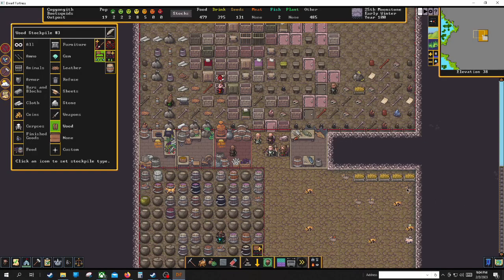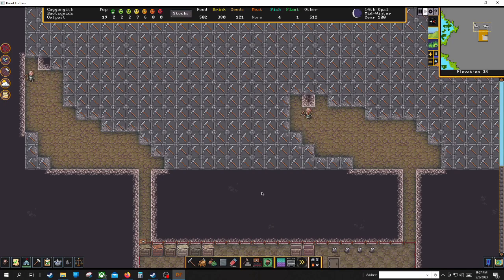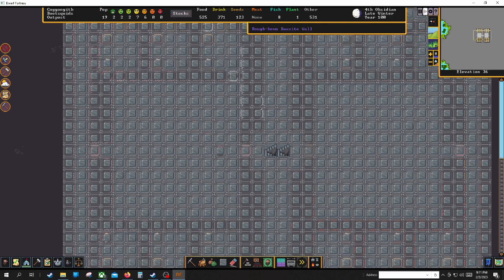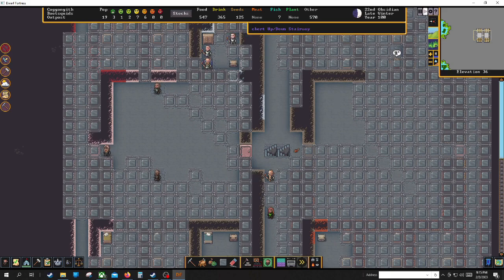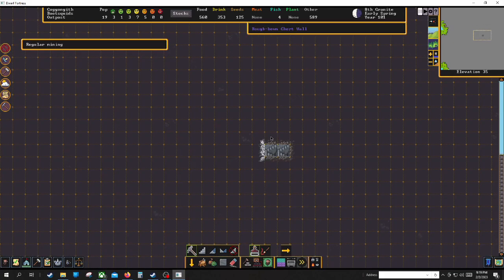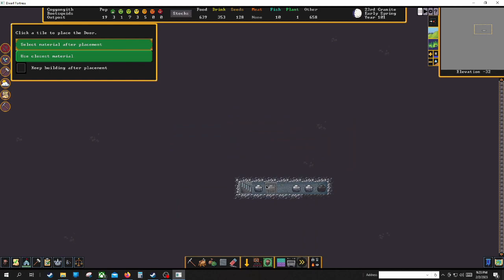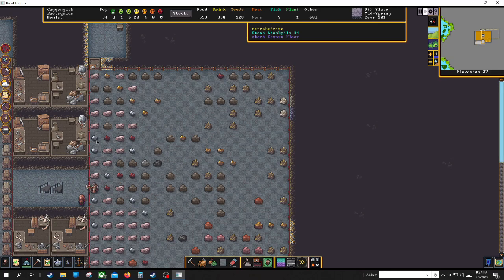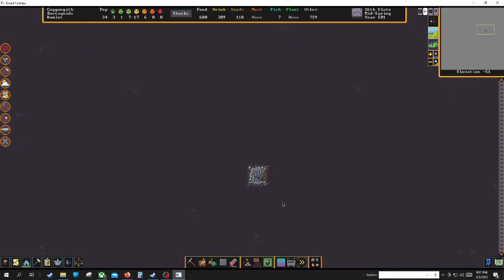Fort Malthus Season 2 Episode 5 Dwarf Fortress: Diggin' and Smoothin'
We're gonna start getting these living quarters up to standards before anything terrible happens.